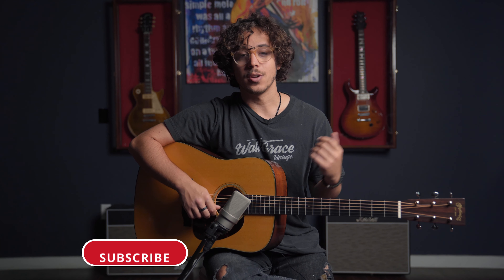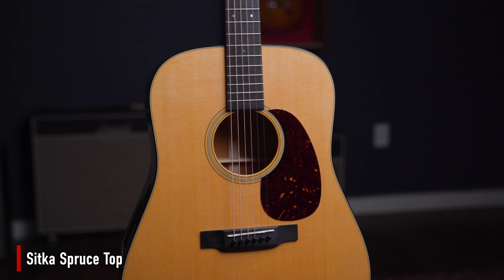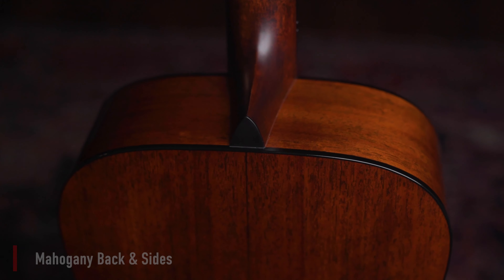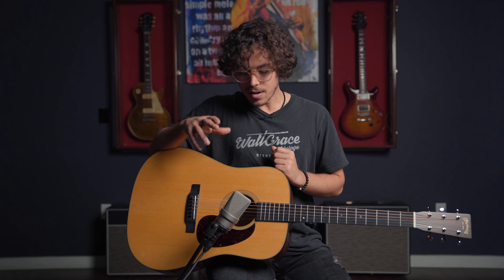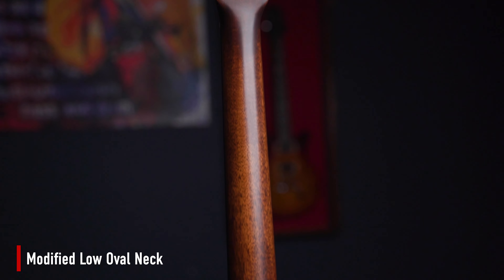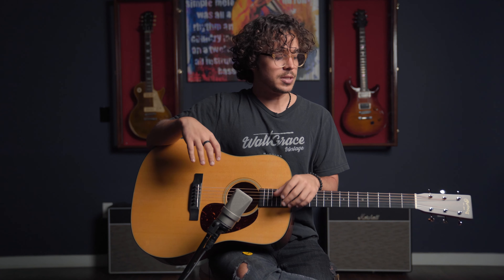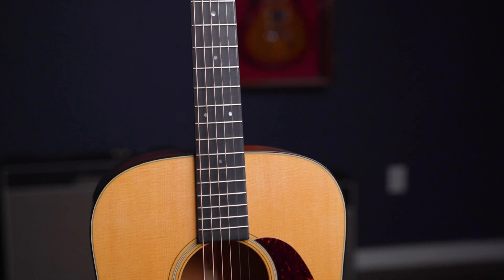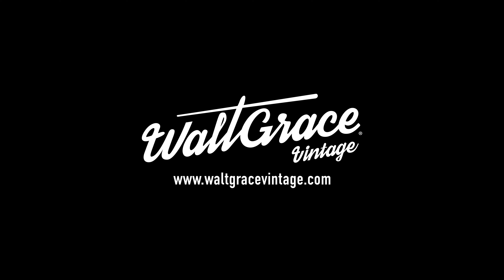The ONE acoustic you must own in your lifetime! -- Martin D-18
With Martin, the beauty lies in the simplicity of design and quality of sound. The D-18 is a prime example of this formula, pairing the warmth of Mahogany and the punch of Sitka Spruce with a patented scalloped bracing system in order to create the revered Martin tone. Finished with vintage detailing like classic 18-style appointments, the D-18 is an old soul in a modern body.

(786) 483–8180
300 NW 26th Street Wynwood, FL, USA 33127